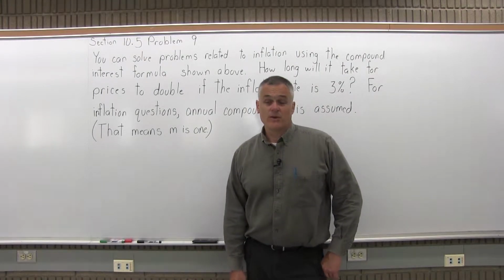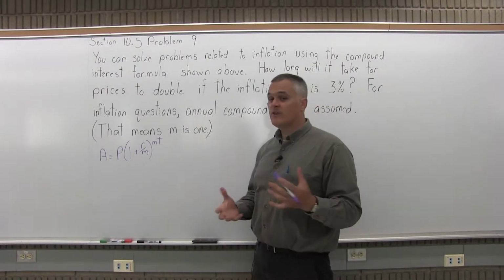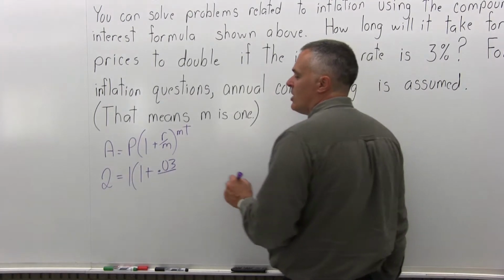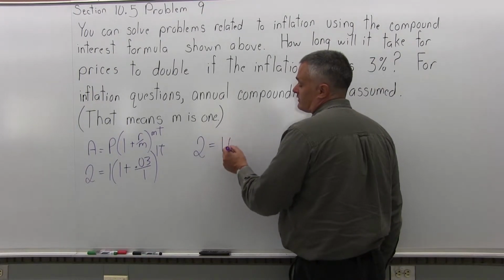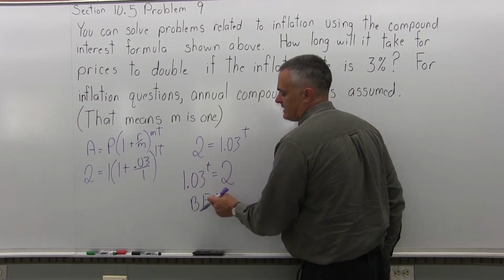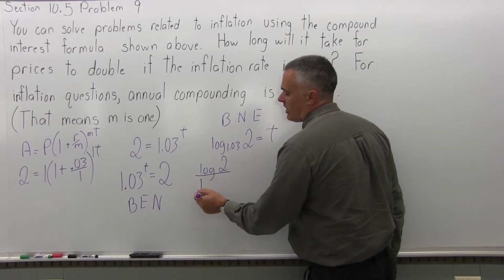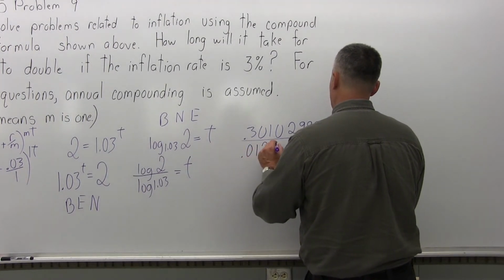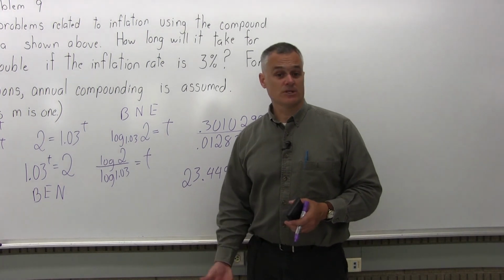MTH 132: Section 10.5 Problem 9 - Mathematics with Dan Avedikian